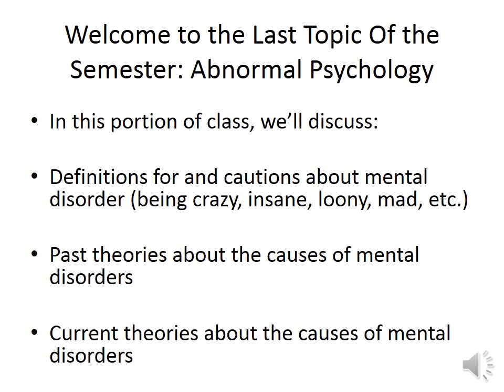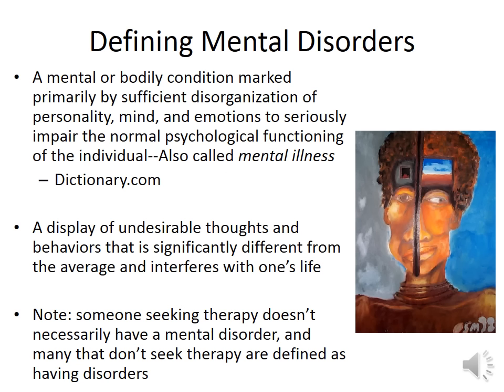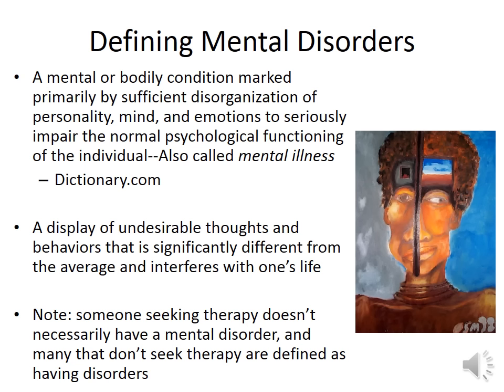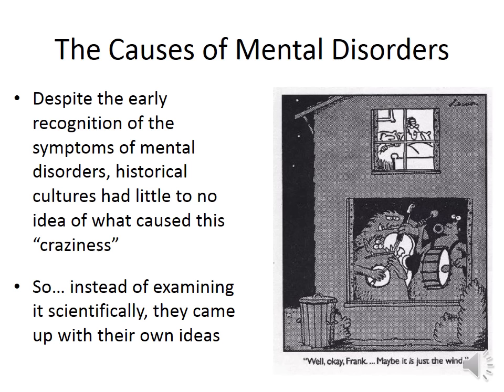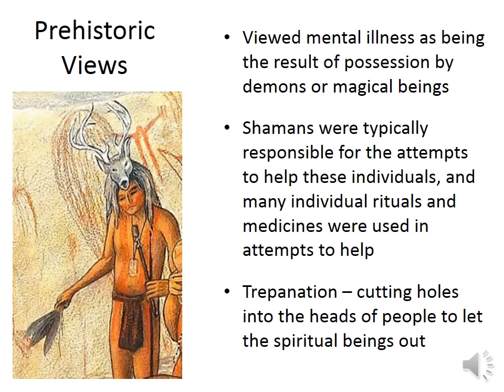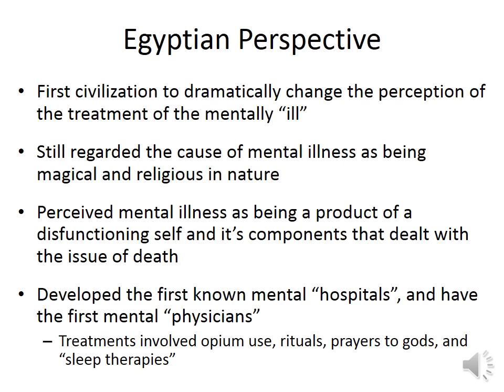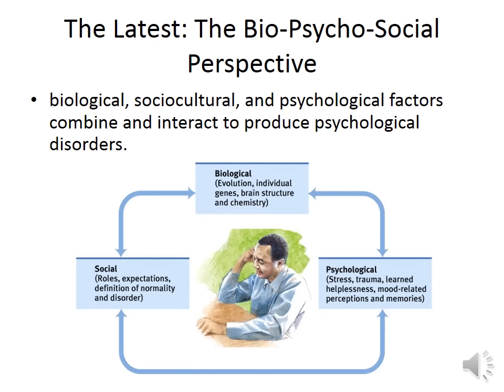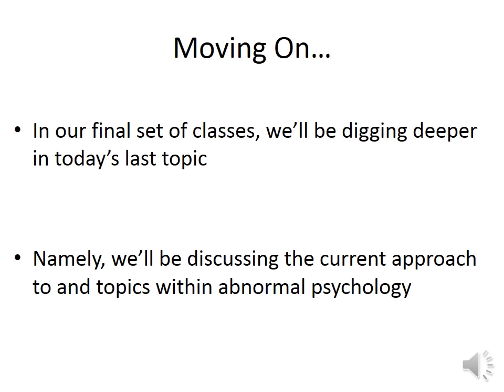Class 10 Traits and History of Abnormal Psychology Part 3